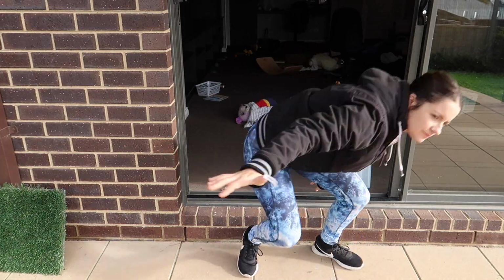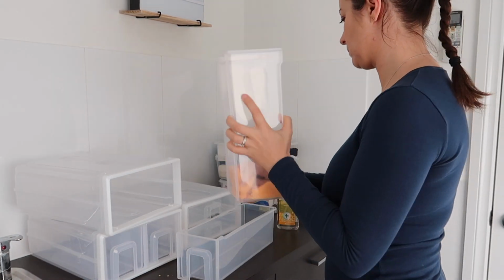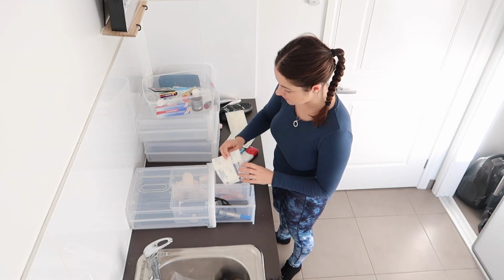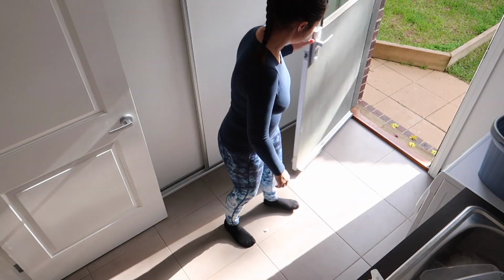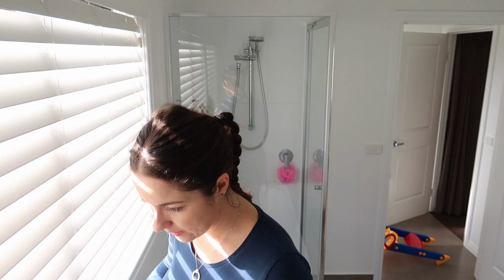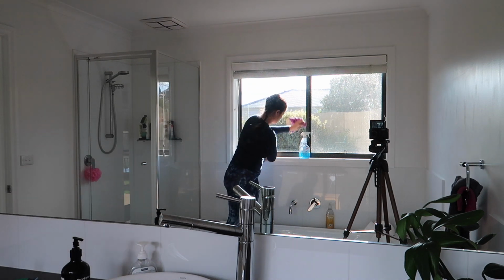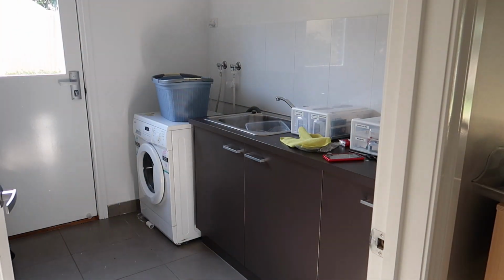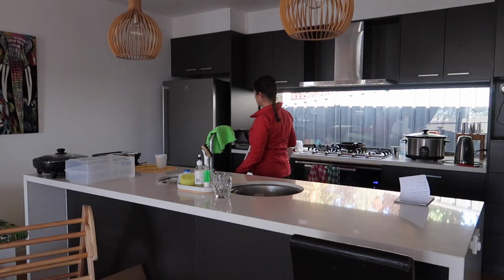GET IT ALL DONE WITH ME 2020! MOVING PACK & CLEAN WITH ME AUSTRALIA | SPEED CLEANING PRODUCTIVE MAMA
LET'S GET IT ALL DONE WITH ME 2020! WE ARE PRODUCTIVE MAMAS! Today's video is full of cleaning motivation as we get ready to move house. In this video we are preparing to move out of our house. So come along and clean with me and pack with me.
If want fun in the every day I'm Ali an Australian Mum of 2.
Ali | Love Happy Ali

○ THUMBNAIL FILTER -
We are Productive Mamas, So let's get it all done! We are moving out so I'm come along and clean with me!
GET IT ALL DONE WITH ME 2020! MOVING HOUSE CLEAN WITH ME AUSTRALIA | PACK WITH ME| SPEED CLEANING | PRODUCTIVE MAMA